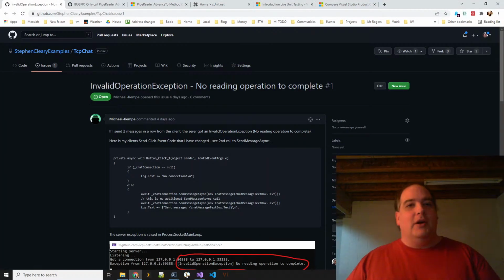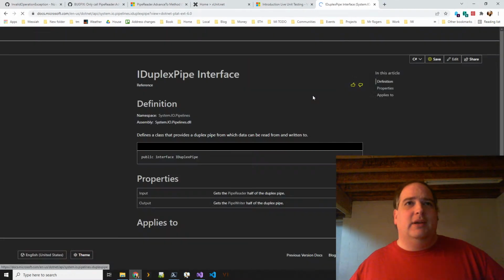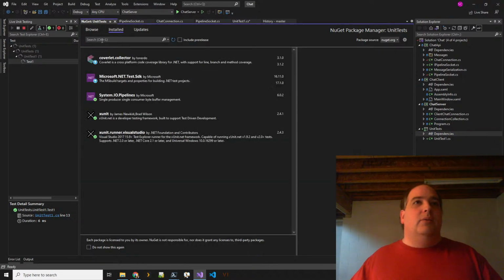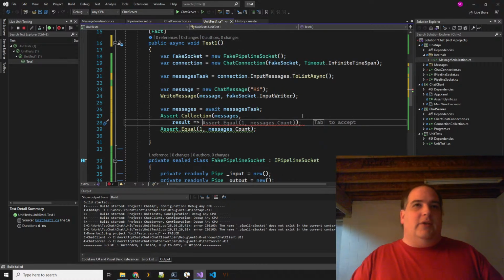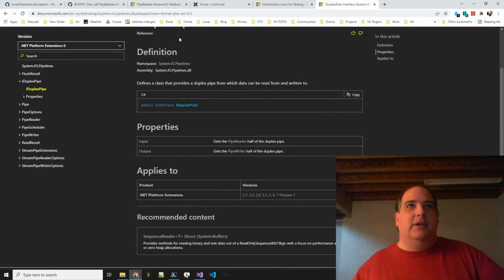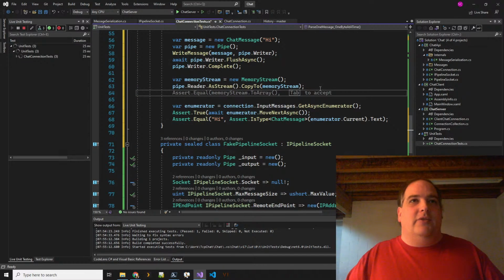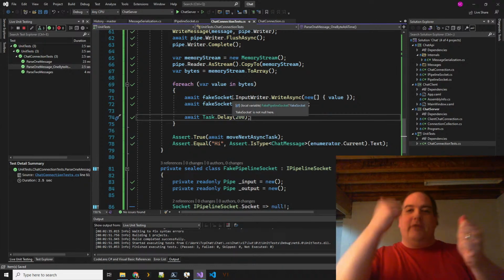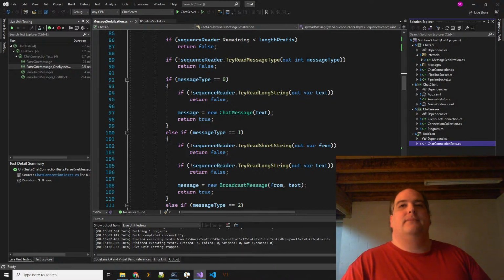Asynchronous TCP/IP, Part 14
This series:

Developing an asynchronous TCP/IP server and client.
Discussing TCP/IP protocol design.
Discussing some harder concepts in async/await.

Part 14:

Fixing a bug in our System.IO.Pipelines code.
Adding unit tests.

0:00 Intro
0:43 Bug report
1:47 Explaining the bug
4:20 xUnit
4:52 Live Unit Testing
6:07 Adding unit test project
7:10 Should have been testing from the beginning
9:10 Determining what to test
10:36 Isolating the system under test
15:40 Stubbing the dependency
19:55 Writing the first test
25:59 Exposing serialization helpers
28:10 Finishing the first test
36:24 Fixing the first test
40:53 Test cases for parsing code
42:14 Adding a failing test for the bug
44:09 Fixing the bug
48:26 Refactoring the bug fix
51:52 Adding a test sending one byte at a time
1:06:43 Adding the last test
1:16:48 Outtro